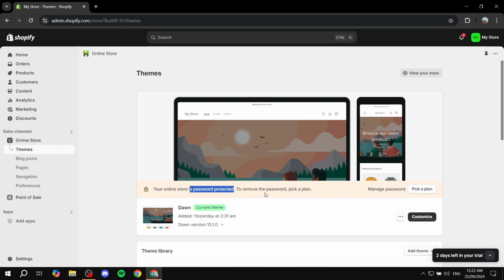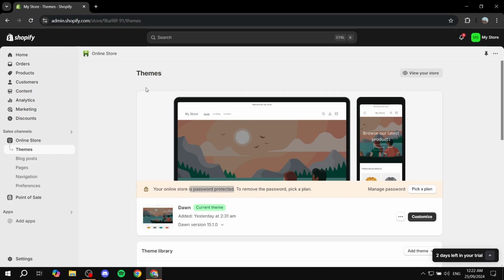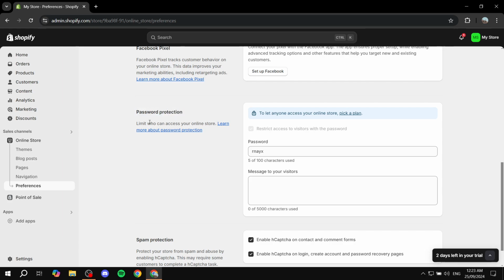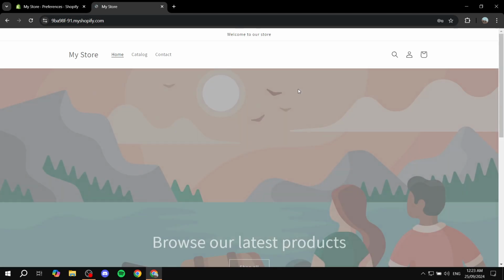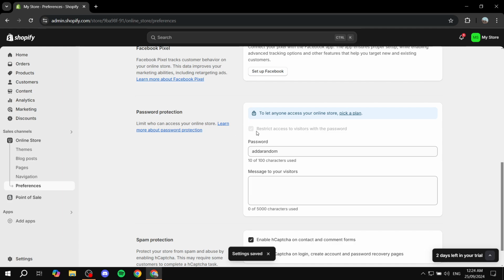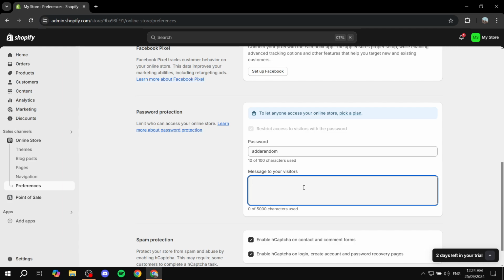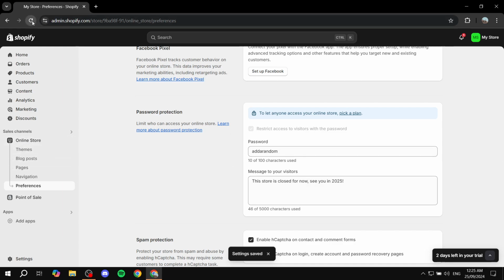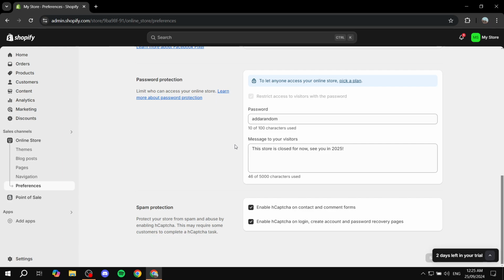How to Check Shopify Store Password | Find Shopify Password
How to Check Shopify Store Password
If you are looking for a video about How to Find Shopify Password, here it is!